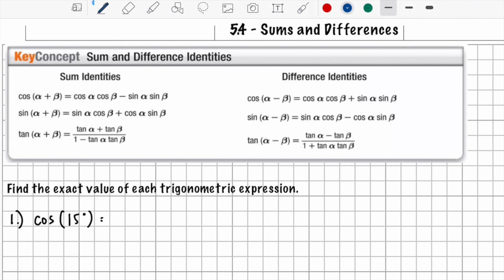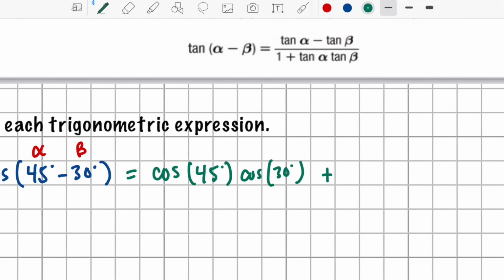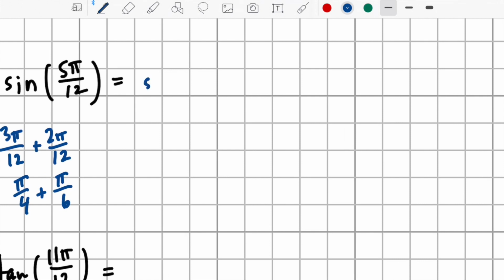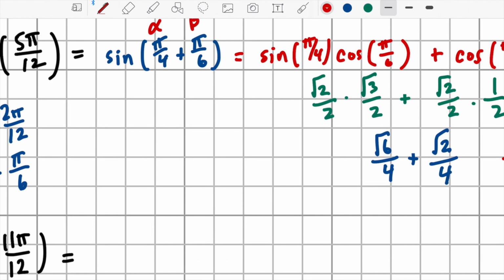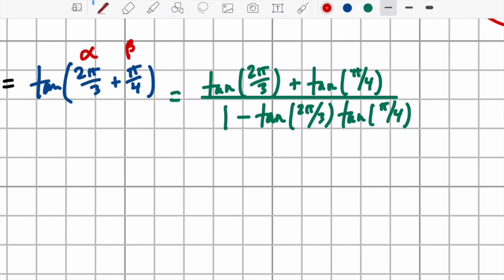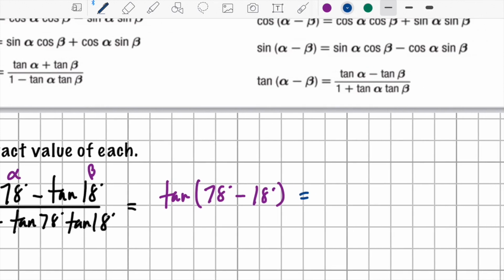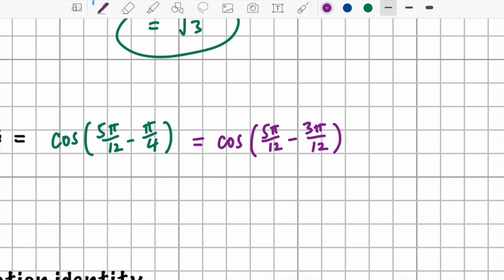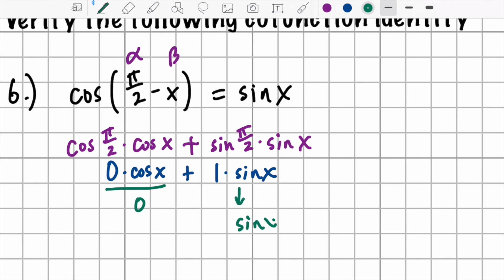Sums and Differences Identities